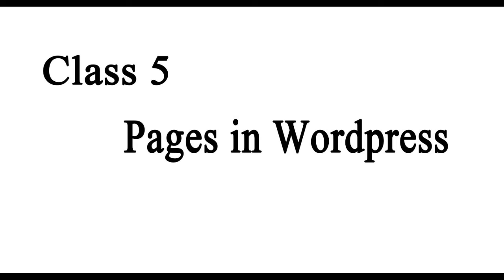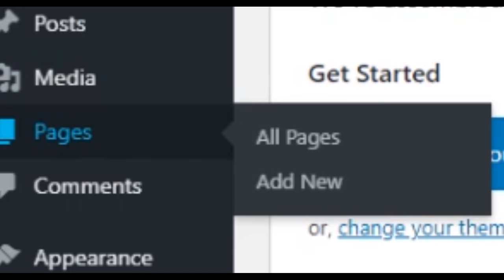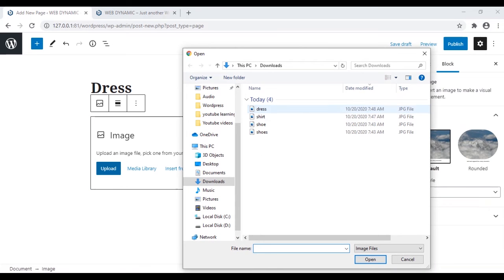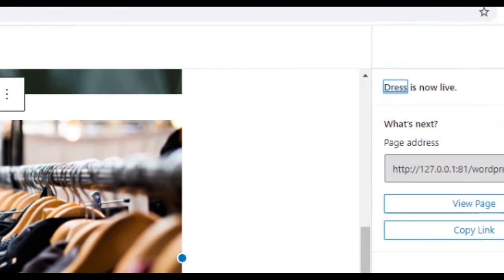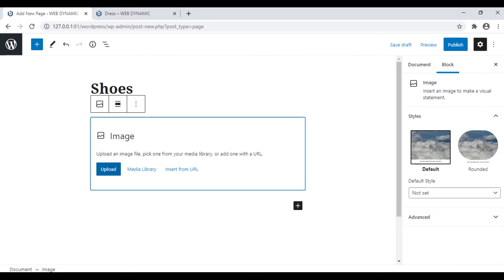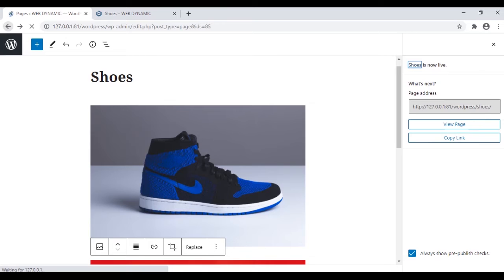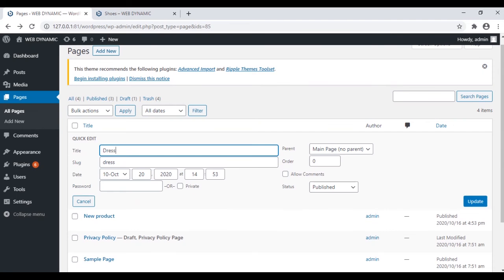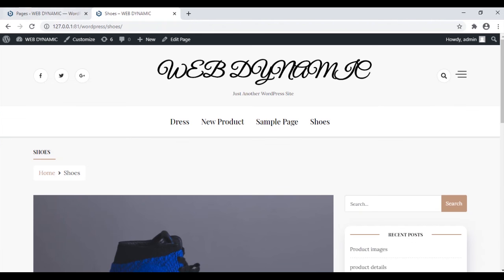Class 5: Pages In WordPress| Pages in a website| complete WordPress tutorial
Hey Everyone! Today We see pages in WordPress. Today we learn how to create, edit and delete pages in WordPress.